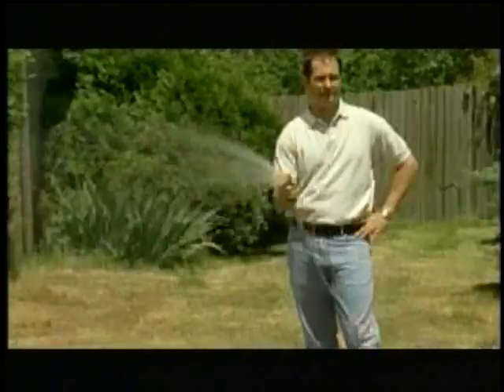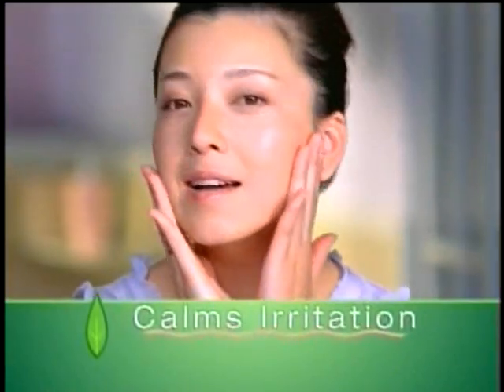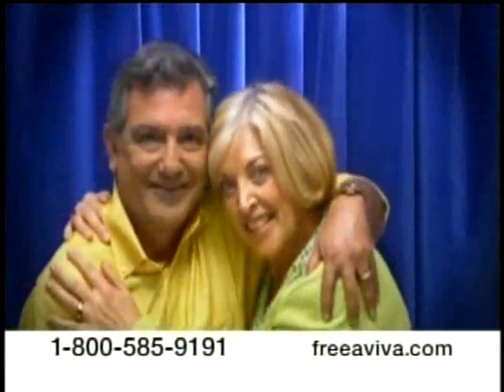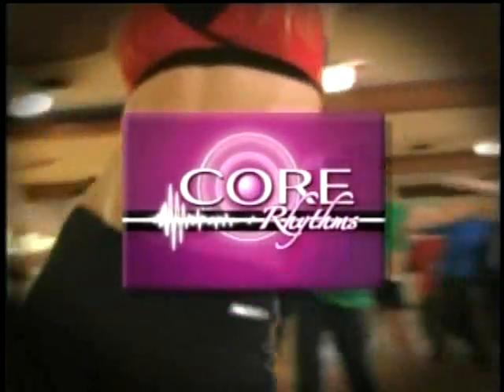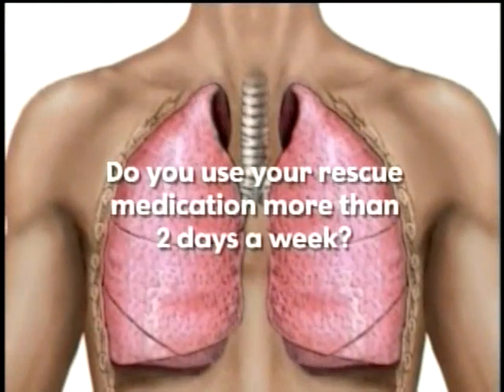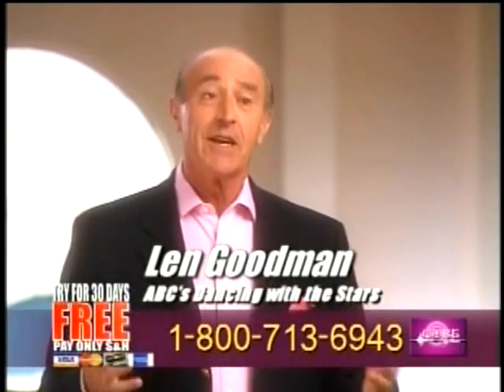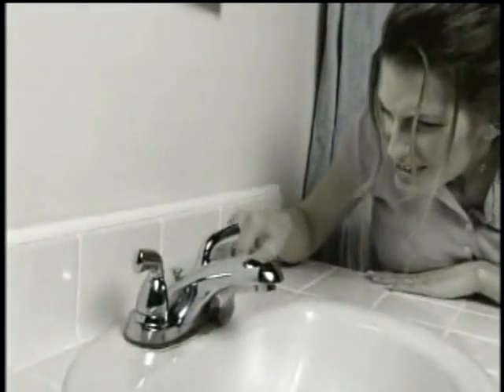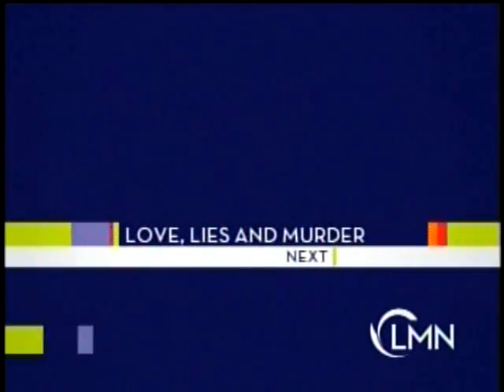Lifetime Movie Network Commercials (May 29, 2008)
During Shattered Innocence (1988).

Credit to whoever originally capped that.